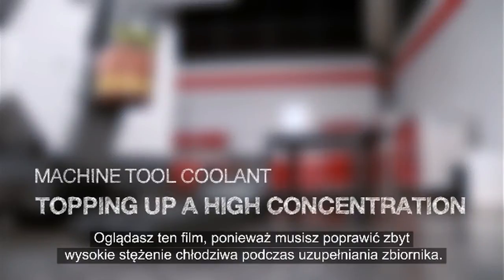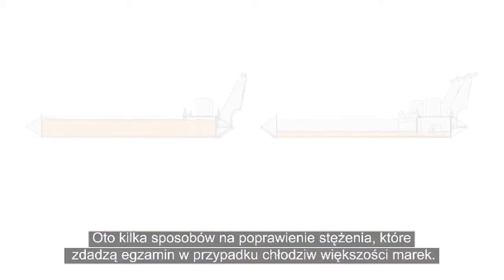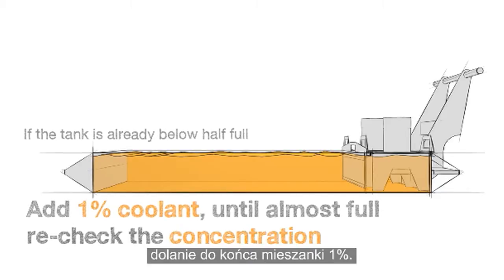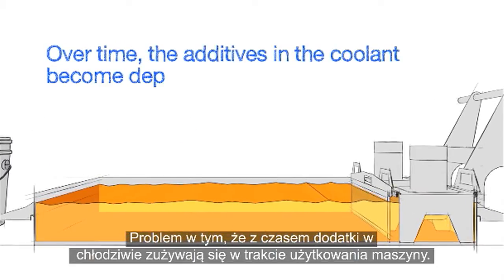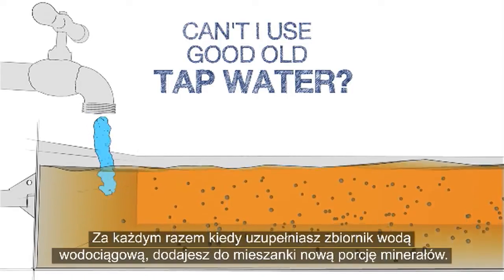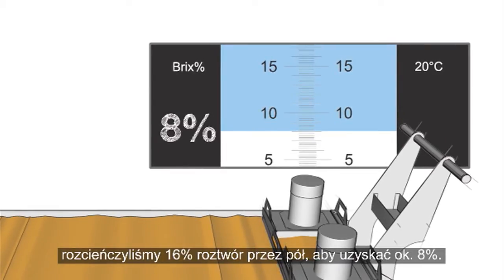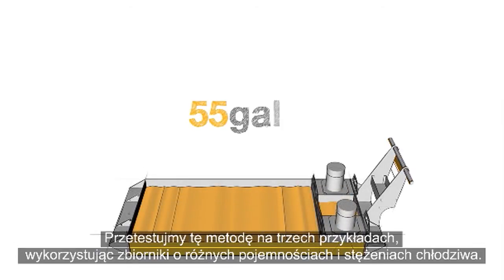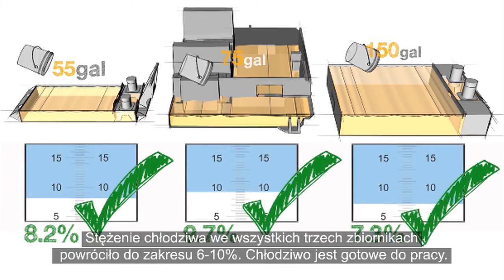(PL)Chłodziwo do obrabiarek: Uzupełnianie płynu o wysokim stężeniu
Obejrzyj ten film, jeśli odkryłeś, że chłodziwo w Twojej obrabiarce ma zbyt wysokie stężenie. Pokażemy Ci proste czynności potrzebne, aby przywrócić odpowiedni zakres stężenia płynu.

Zarejestruj się, aby otrzymywać nasz comiesięczny biuletyn informacyjny. Bądź na bieżąco z najnowszymi informacjami, nagraniami wideo prezentującymi nasze produkty i studiami przypadku od Haas Automation.